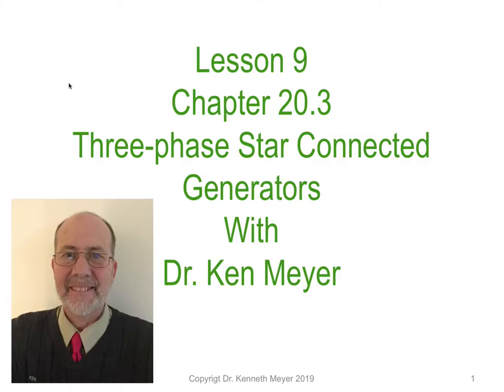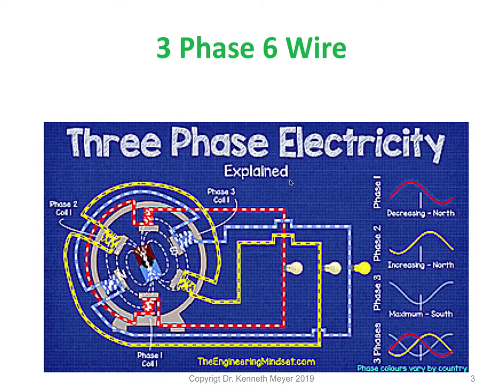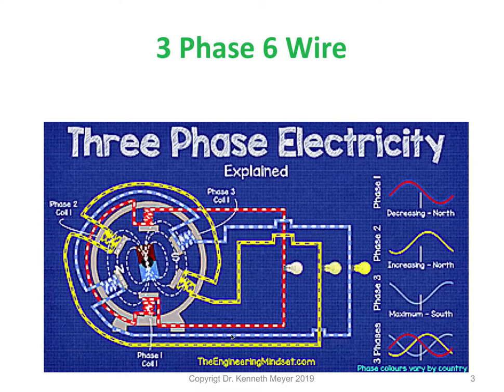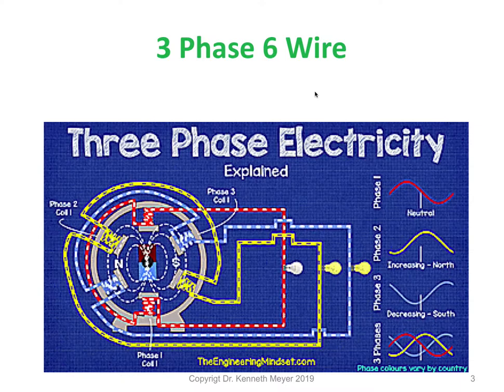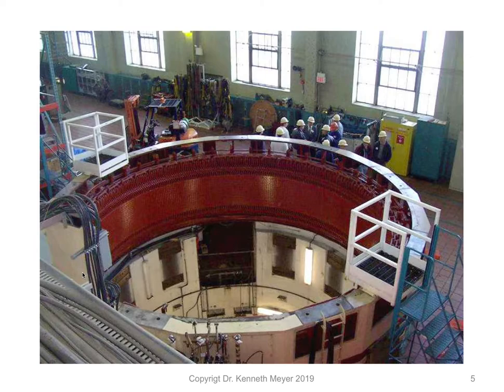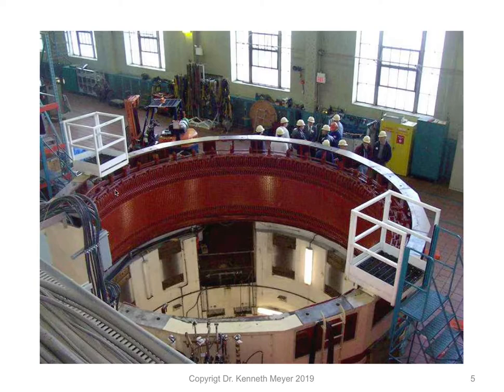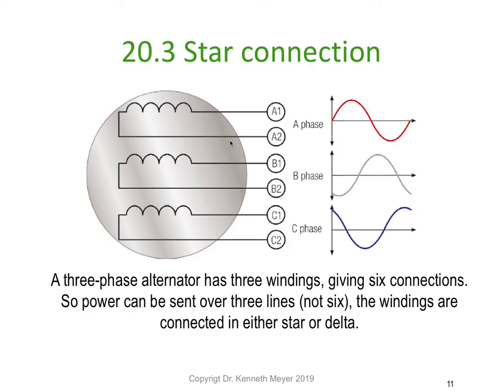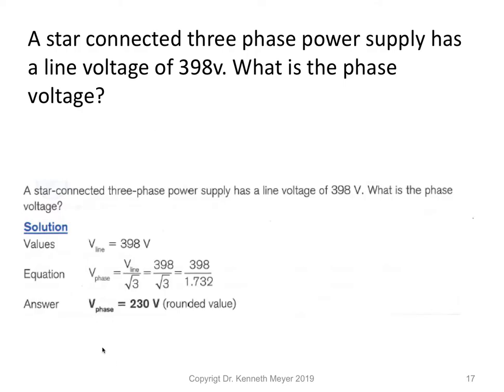AC Lesson 9 Part 1 complete Ken Meyer